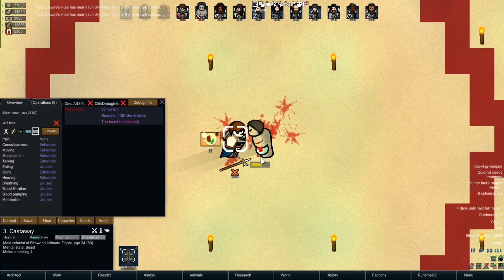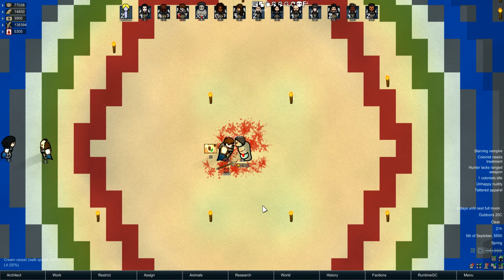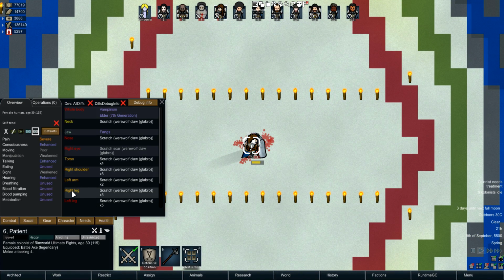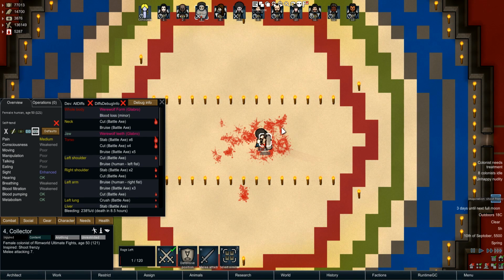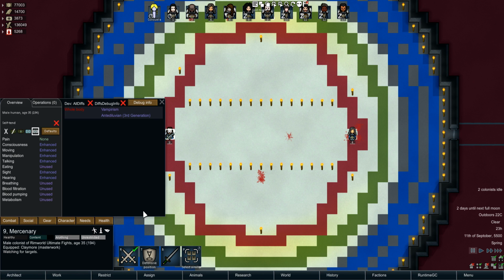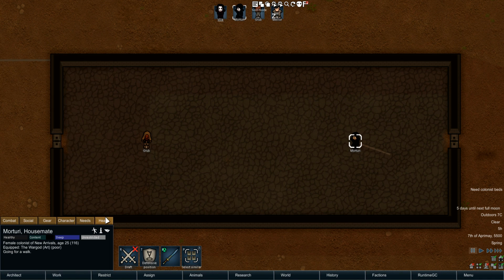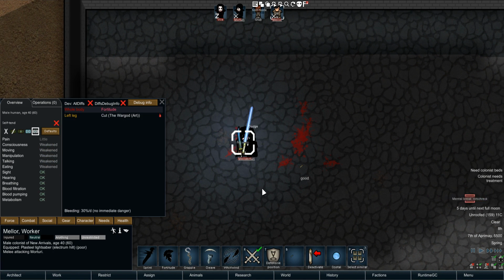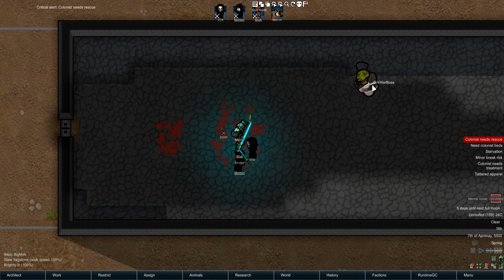Vampires vs Werewolves (and Jedis) Rimworld Fights!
This time we have Vampires from Jecrell's Vampire mod, versus the Werewolves from the same creator! As well as some jedis who come help out a bit later on.

Free First Uber Ride Code: adamb11695ue

Thank you to my awesome patrons, you have no idea how much I appreciate it:

Zoey, Akbars, Sole, Robb, Gerrit, Jason, HfX